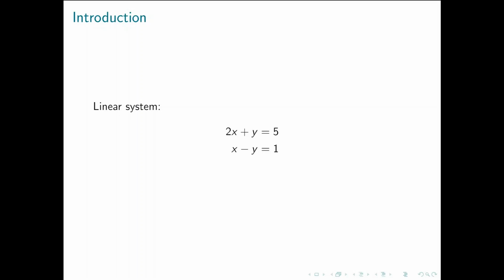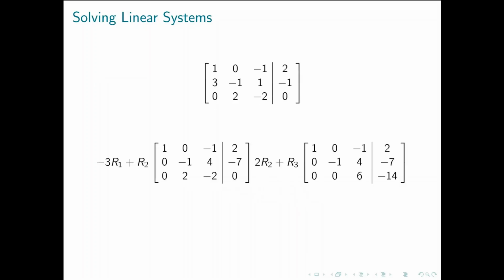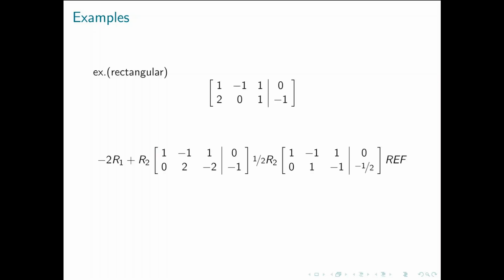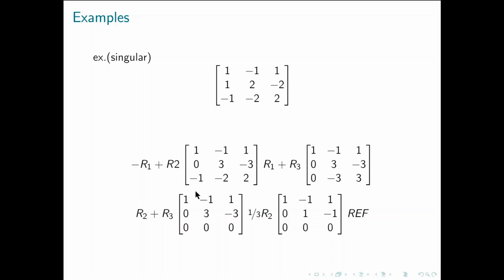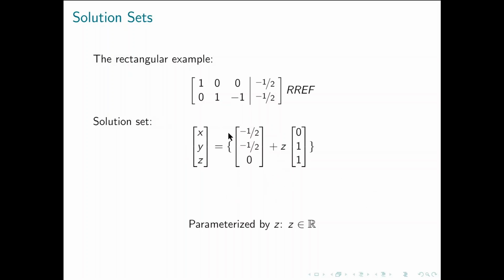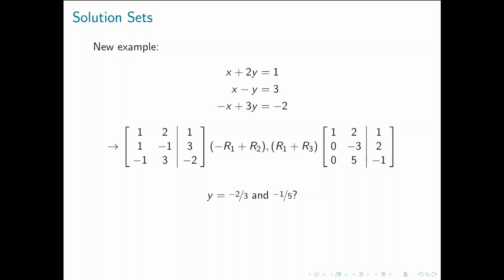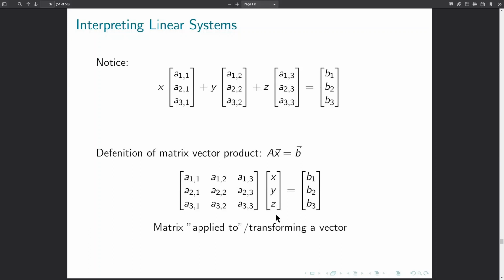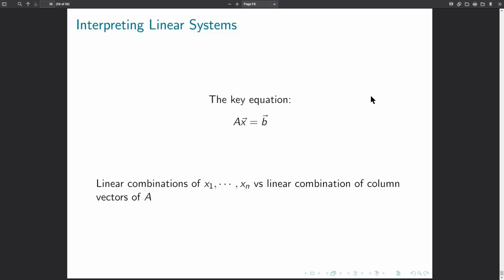Linear Algebra (pt.1)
Linear Algebra (part 1) --- Linear Systems and Vectors